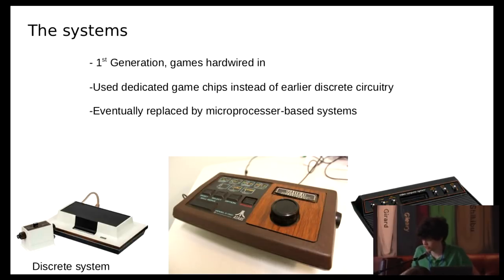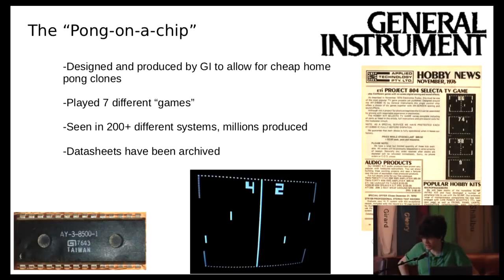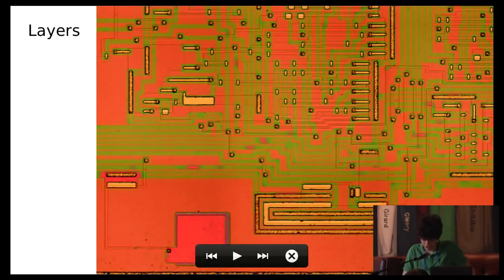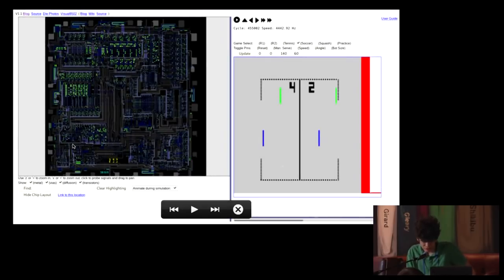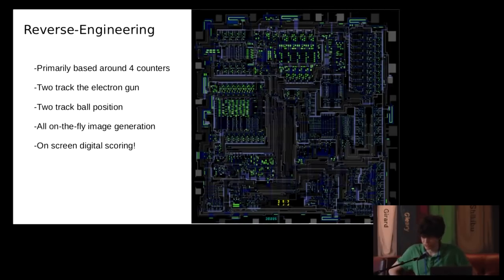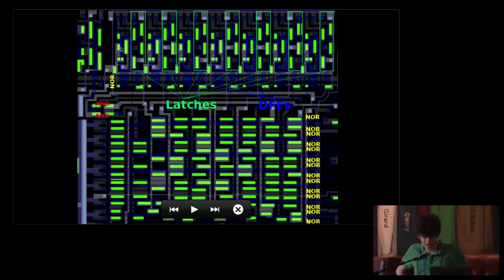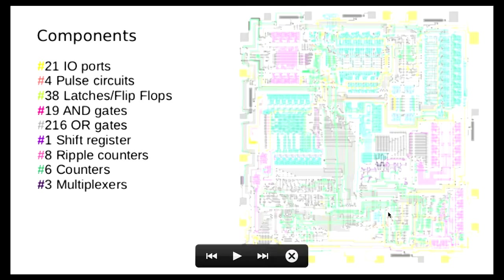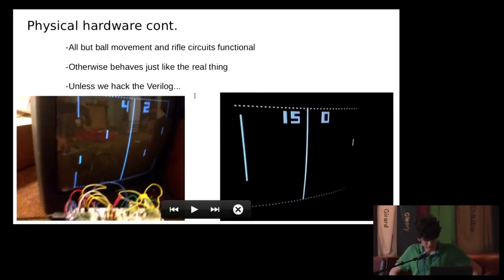Emulation of vintage integrated circuits through die analysis and reverse-EDA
Cole Johnson

Despite being sold in the millions, video games based on discrete game ICs have had minimal emulation developed.
                This is primarily due to the circuitry being a literal "black box" as only the manufacturer possessed the designs.
                In addition, much of the documentation surrounding these games has disappeared over the years.

                Cole has been developing a process to re-implement these stubborn circuits in modern FPGAs as well as software.
                It involves extracting a transistor-level netlist from high-resolution photographs of the exposed silicon die.
                Reverse-engineering and slow simulation is achieved using tools pioneered by the visual6502 project. This is followed
                by reverse-EDA performed by custom tools being developed. The transistor-level design is automatically converted into
                a more abstract RTL circuit description.

                Verilog obtained from the above process will be ported to the tinyFPGA board, the
                MiSTer hardware emulation project,
                and the MAME software emulator. The intermediate files will be open-source in the spirit of the target projects.

The FOSSi Foundation is proud to announce Latch-Up, a conference dedicated to free and open source silicon to be held over the weekend of May 4th and 5th in Portland, Oregon, USA.

Latch-Up: a weekend of presentations and networking for the open source digital design community, much like its European sister conference ORConf.

OpenHardware

Sat May  4 18:00:00 2019 at Revolution Hall